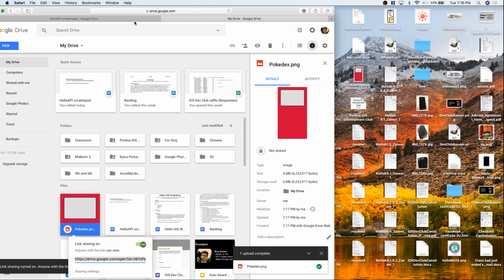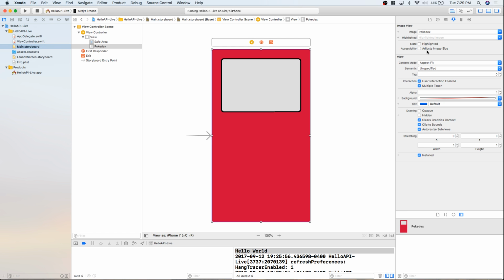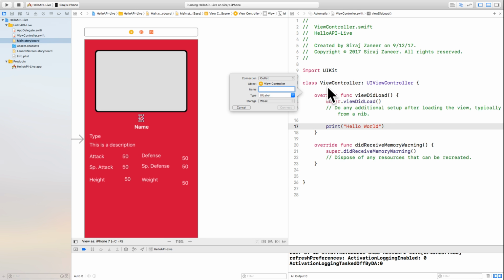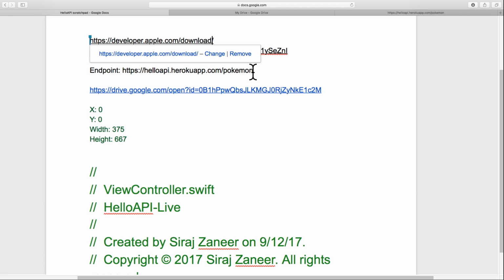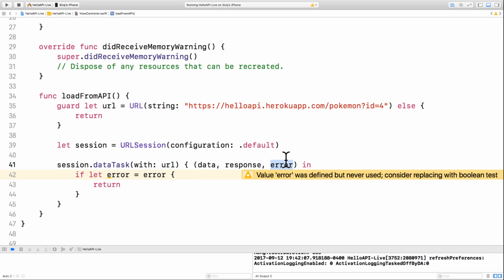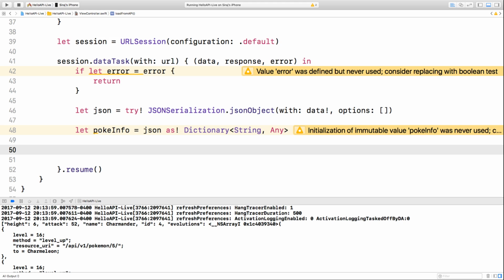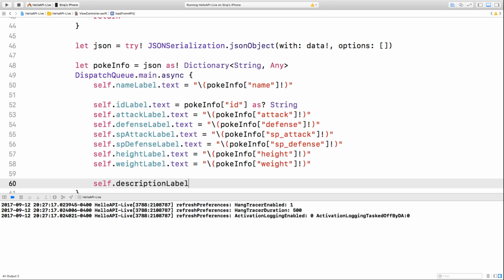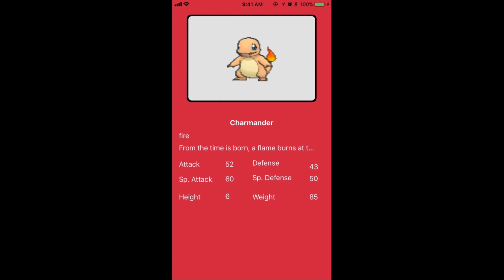Purdue iOS Dev Club Live Stream